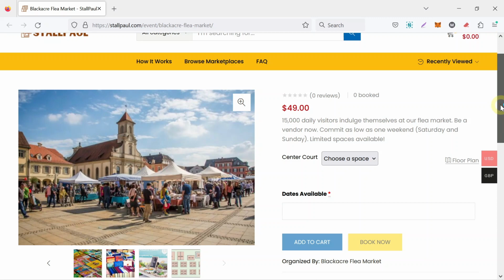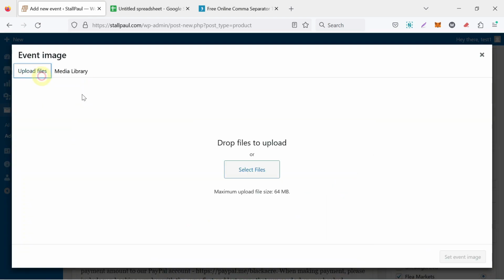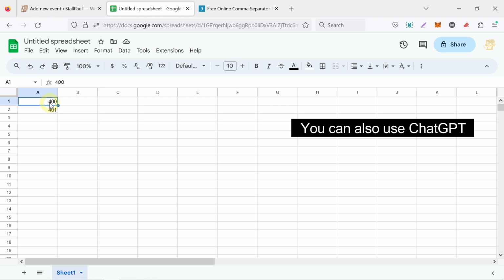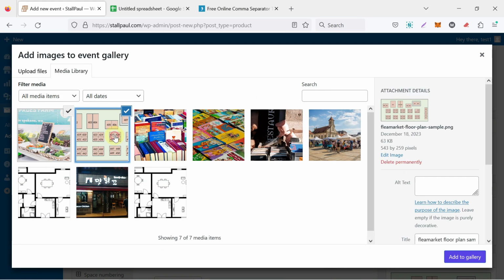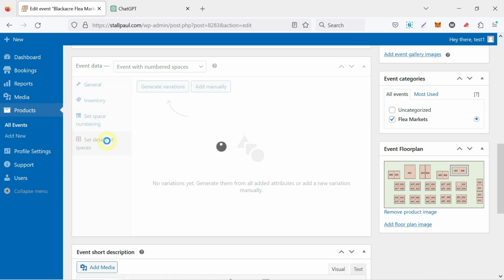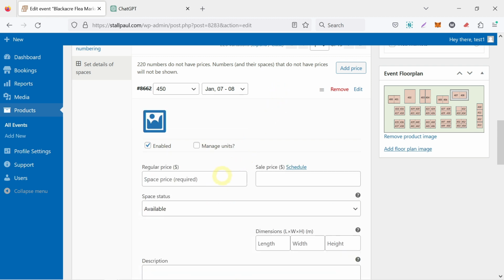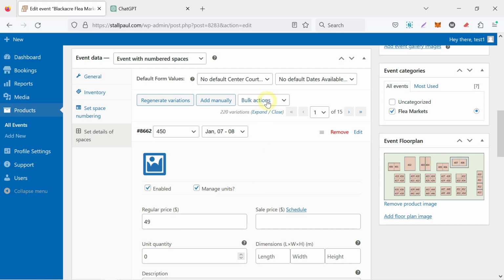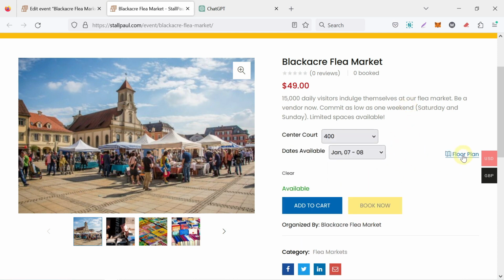Sell Booths or Stalls For Your Flea Market With Booth Numbering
Learn how to use StallPaul's free booth booking app to sell your booths or stalls online for your flea market. You can allocate numbers for your booths and sell based on specific dates, weekdays, weekends or monthly. to start selling. StallPaul is the place to book spaces for marketplaces.